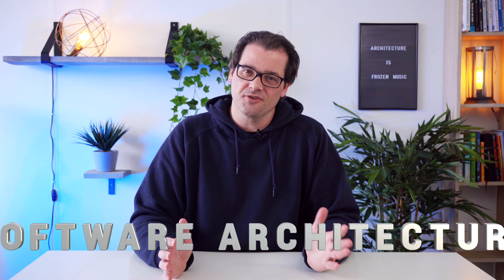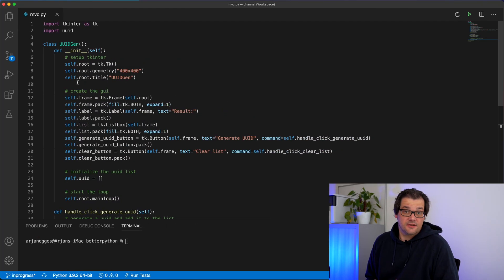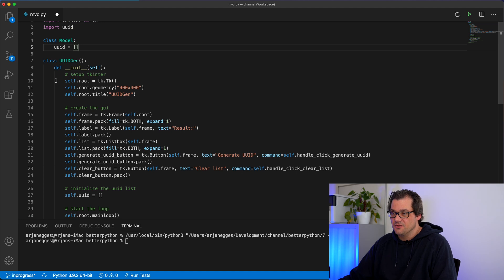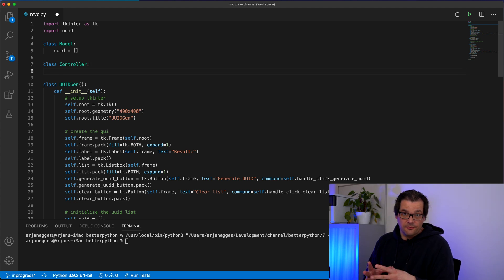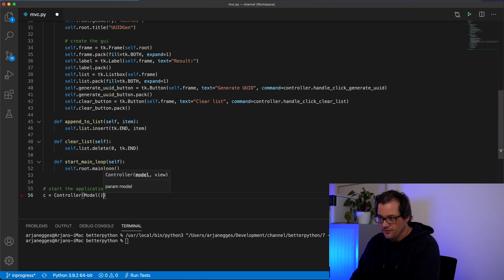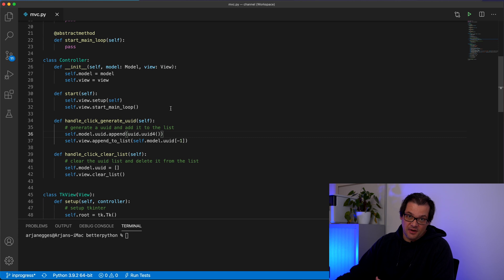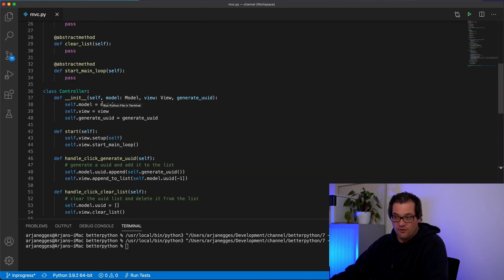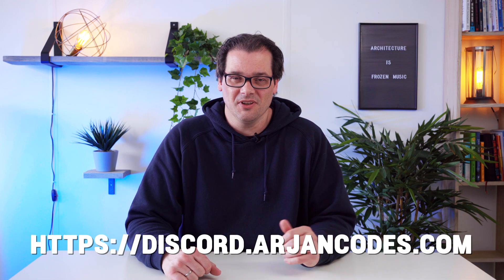Why You Should Think About SOFTWARE ARCHITECTURE in Python 💡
In this video, I talk about software architecture, what it is, and how it relates to writing code and software design. As an example, I show you how to implement a Model-View-Controller (MVC) architecture in Python and discuss a few other software architectures as well.

You can find the code I worked on in this episode in my GitHub repository

🔖 Chapters:
0:00 Intro
0:45 What is software architecture?
1:38 Example: Django
2:21 Model-View-Controller (MVC)
2:57 MVC: code example
4:26 Creating the Model
4:43 Creating the View
6:57 Creating the Controller
9:23 Patching up everything
10:03 Improvement #1: creating an abstract View class
11:40 Improvement #2: adding a functional strategy design pattern
13:58 Analysis of the new code
14:49 Other software architectures
15:58 Final thoughts